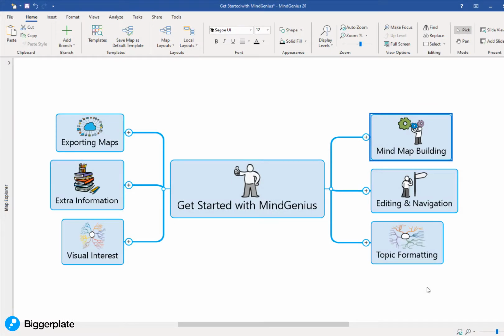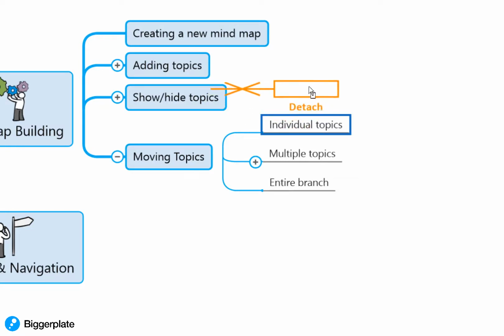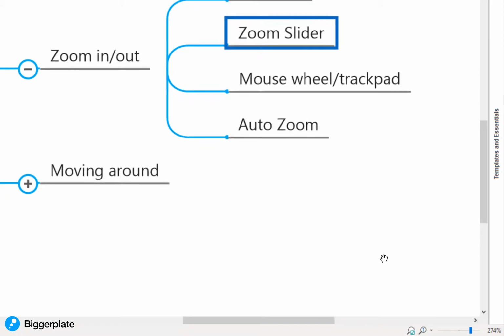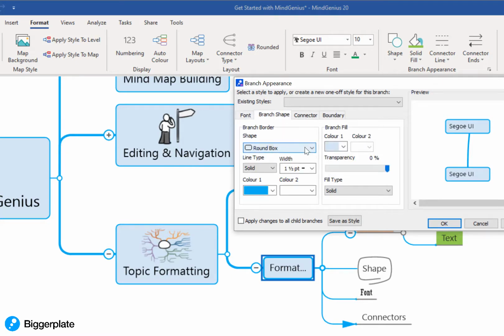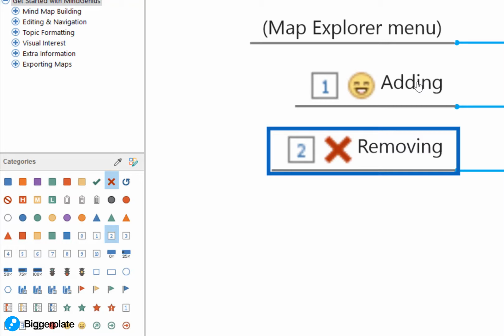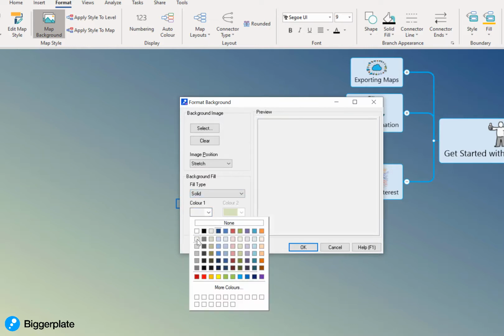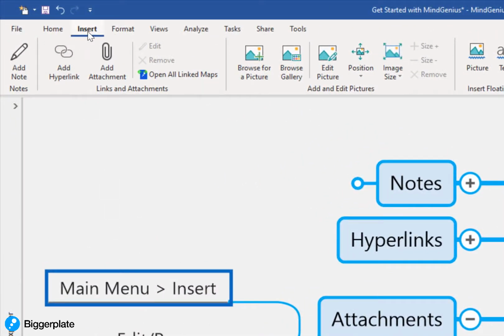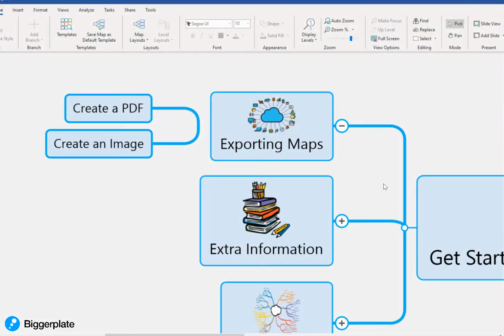Get Started with MindGenius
Learn to use the core features of MindGenius mind mapping software with this Biggerplate video. We'll show you how to do basic mind map building, moving and editing topics, formatting, adding images and icons, and more!
This video contains everything you need to know in order to complete the Biggerplate Certification process using MindGenius, which is a great next step if you want to test and validate your new software skills!